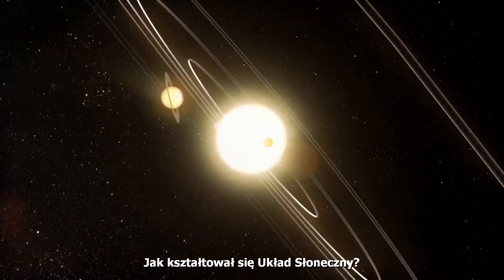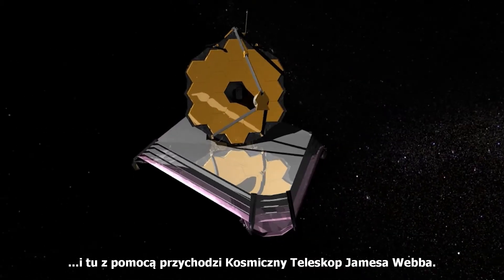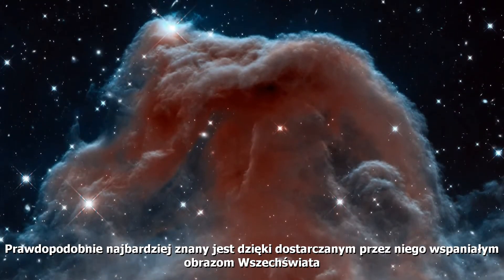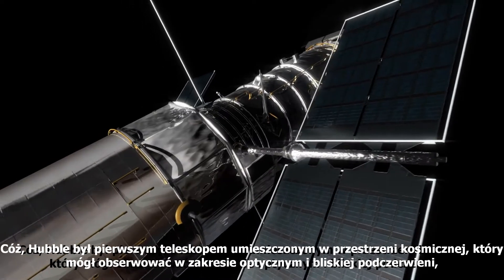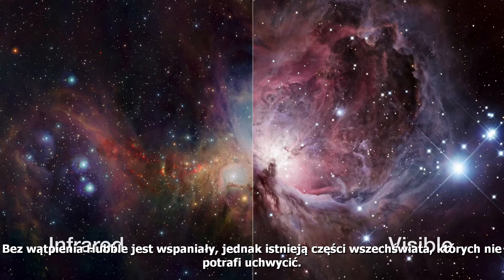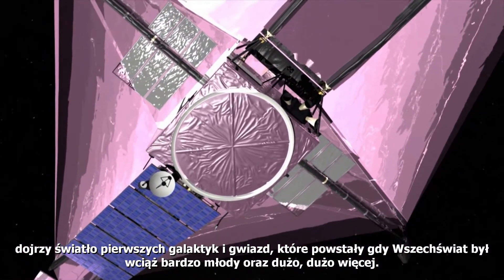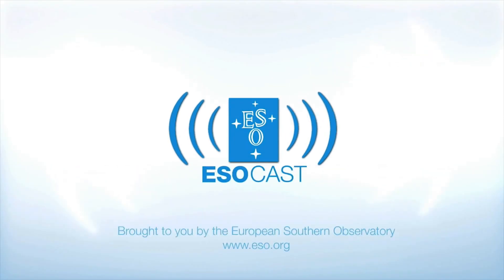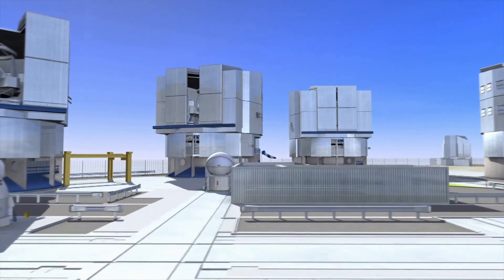Hubblecast 83 Kosmiczny duet - Hubble spotyka teleskop Jamesa Webba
Hubblecast 83 opowiada o przyszłym koledze Teleskopu Hubble: Teleskopie Kosmicznym Jamesa Webba.